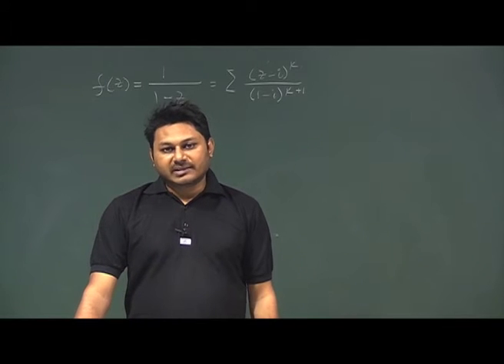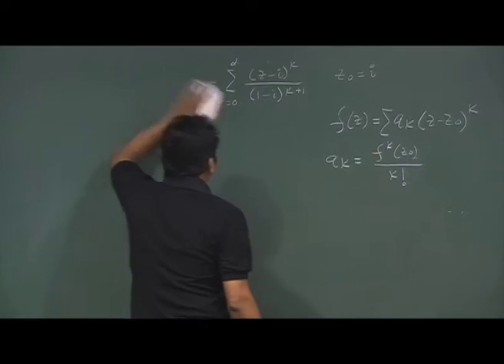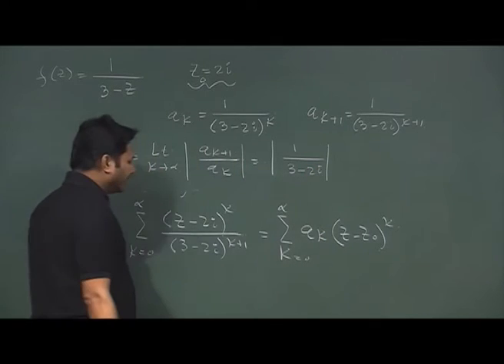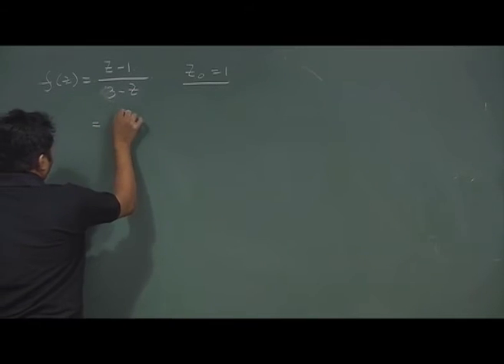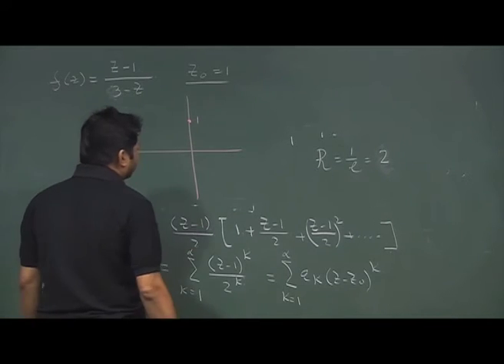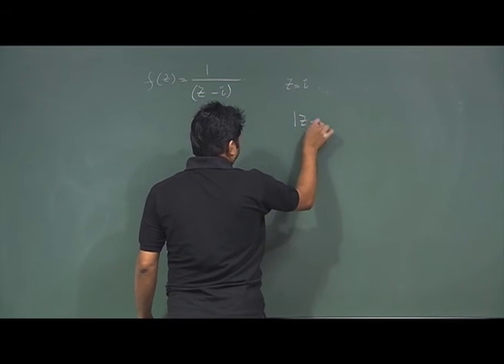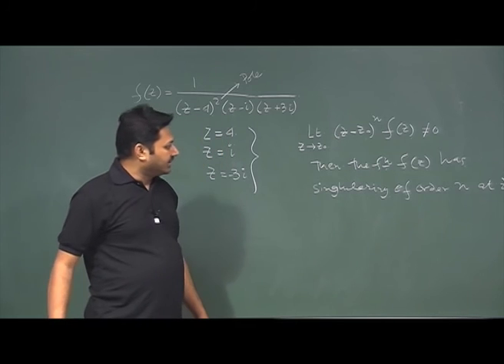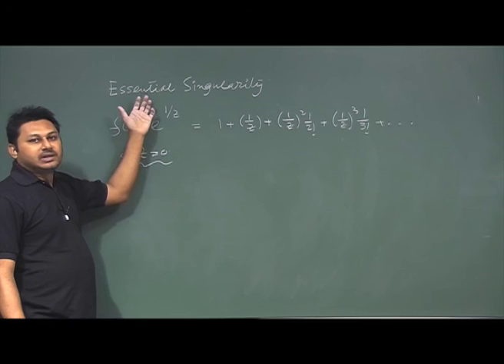Classification of singularity